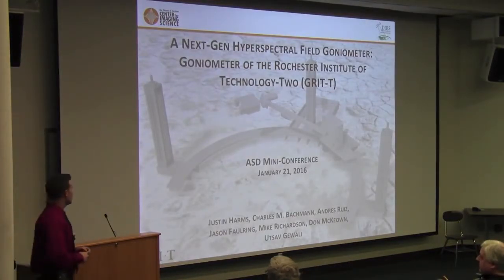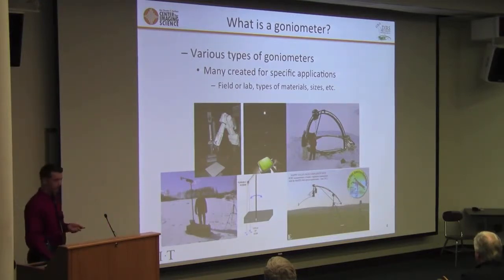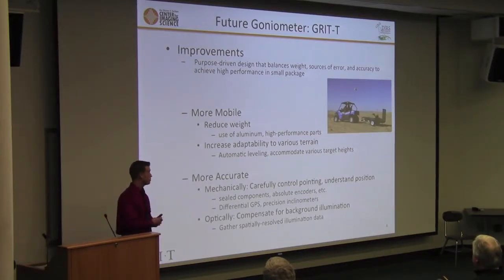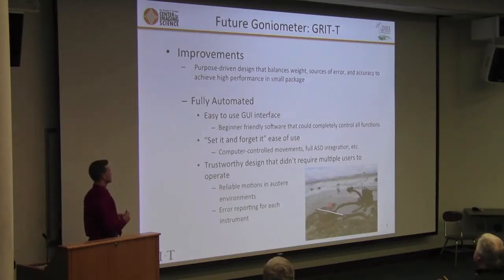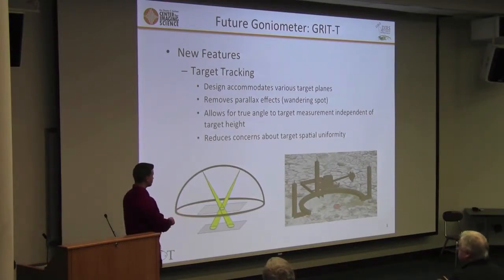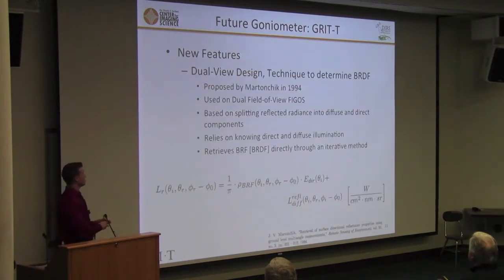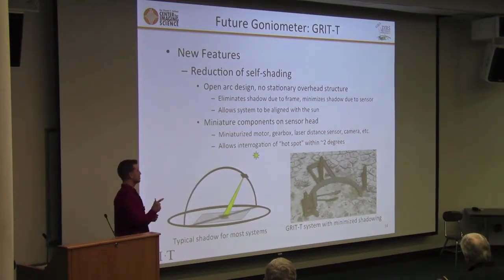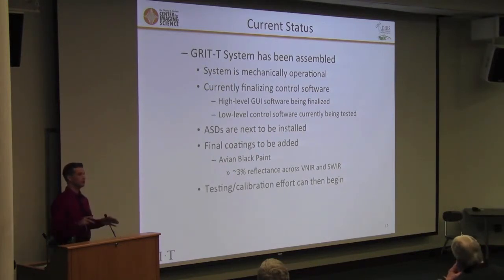ASD - Applications & New Trends in Spectroscopy | Justin Harms | ASD Inc &RIT #3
A Next Generation Hyperspectral Goniometer System: Goniometer of the Rochester Institute of Technology-Two (GRIT-T)

Justin is currently completing his doctorate in Imaging Science at the Rochester Institute of Technology. He graduated from Southern Illinois University Edwardsville in 2009 with a Bachelor of Science in Electrical Engineering and earned his Masters in Electrical Engineering from the University of New Mexico in 2012.

Justin's most recent employment was at the Directed Energy Directorate of the Air Force Research Laboratory at Kirtland Air Force Research Base in New Mexico; here he worked as a Laser Vulnerability Engineer in the Laser Effects Research Branch and as a Program Manager for the Semiconductor Laser program. Currently, his research is focused on collecting accurate institute spectral reflectance of target's using portable goniometers in the field environment. He will be presenting on "A Next Generation Hyperspectral Goniometer System: Goniometer of the Rochester Institute of Technology-Two (GRIT-T)"